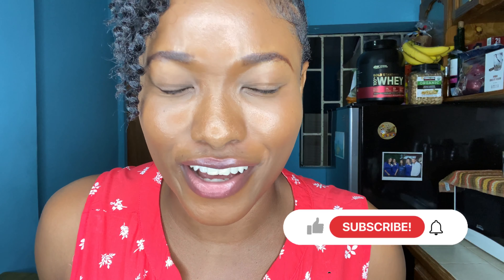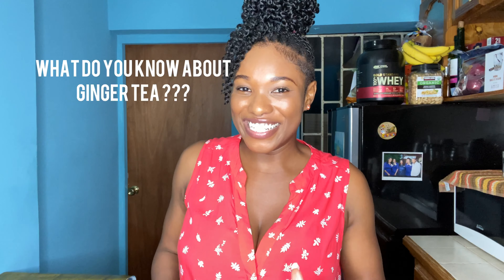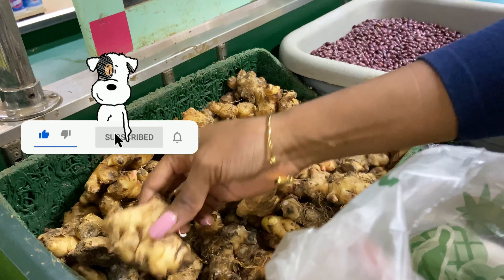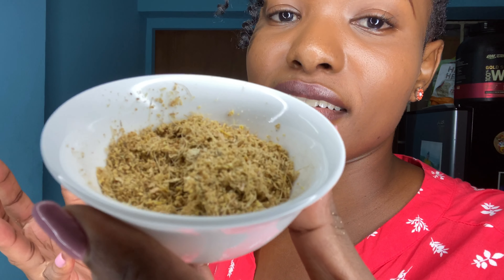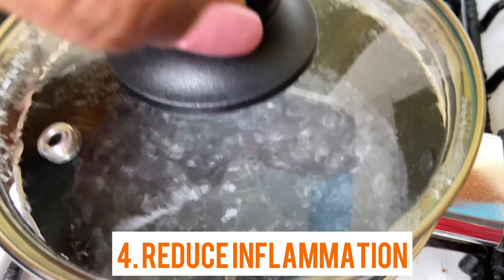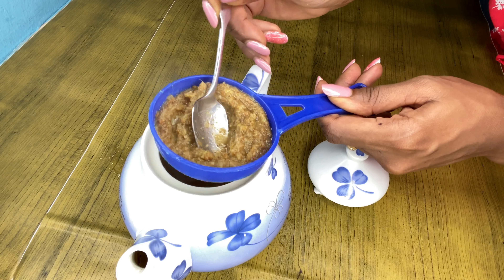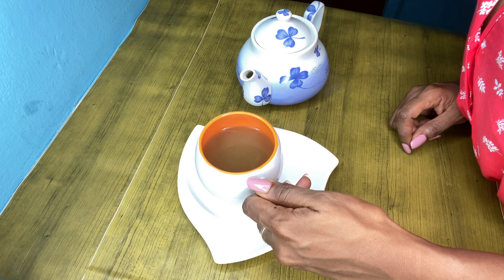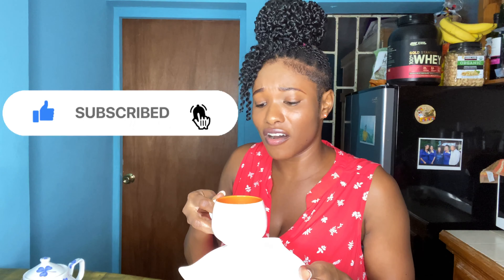BENEFITS of GINGER TEA | How to make Ginger Tea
Ginger contains powerful properties and has long been used in history.
In this video I’ll talk about 8 Benefits you can gain from drinking Ginger Tea and I’ll also show you how to make the tea

‘ I Vow to Never be Mediocre’ You should also Never be Mediocre’

I AM NOW ADDICTED TO TEMU ! : "HUGE TEMU HAUL + TRY ON | BEST ONLINE STORE TO SHOP ?"